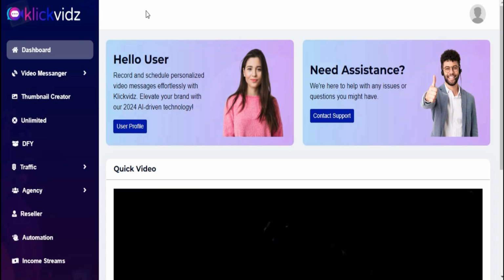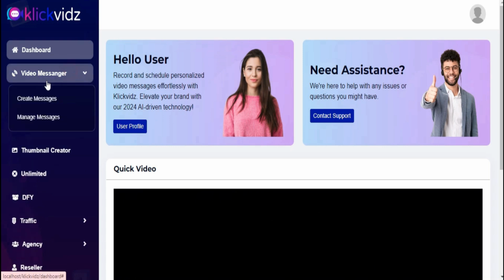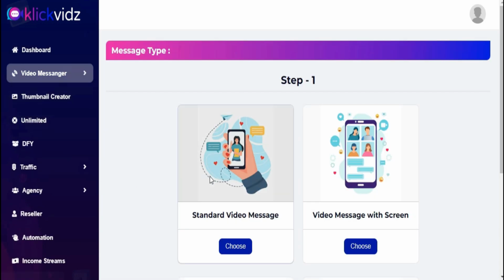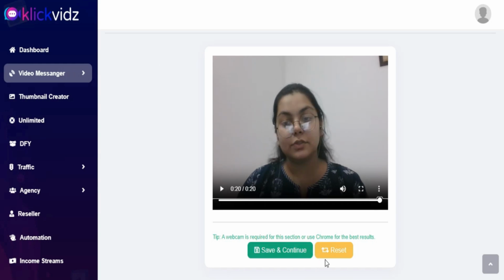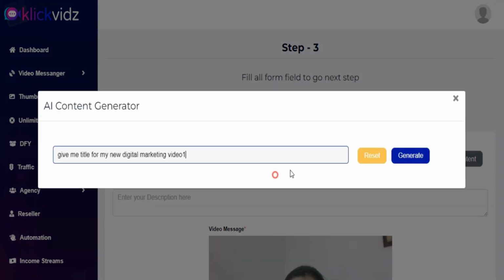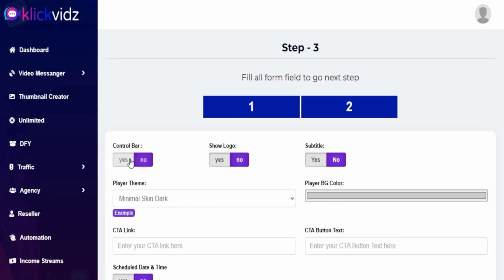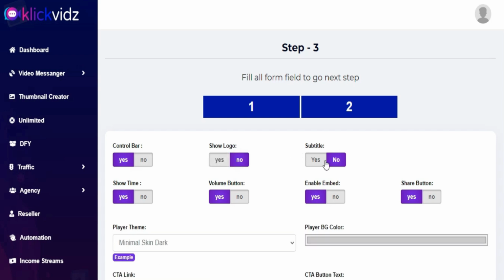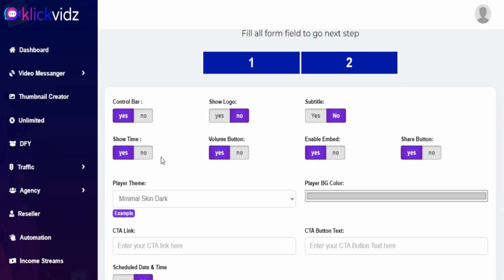How To Record A Standard Video in KlickVidz?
This tutorial is about How To Record A Standard Video in KlickVidz.